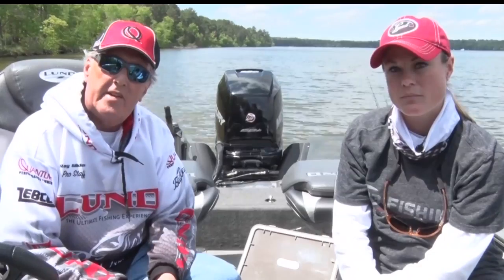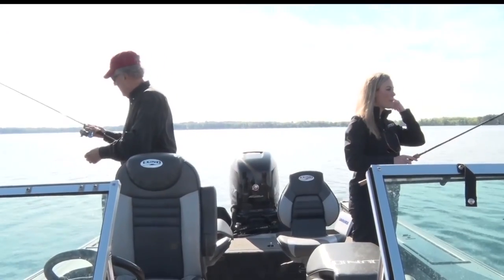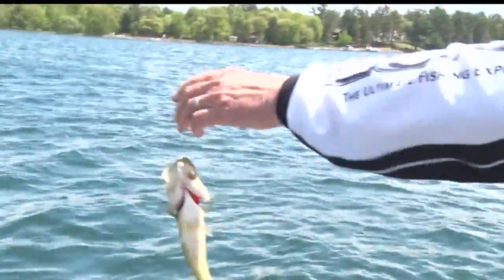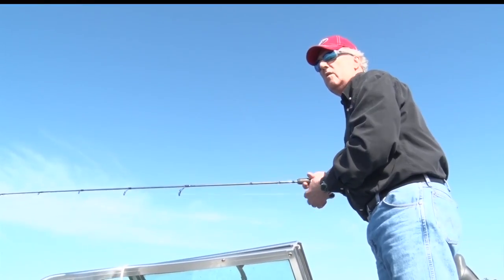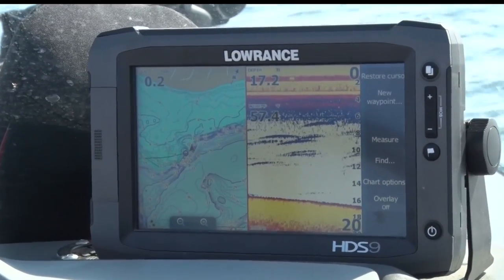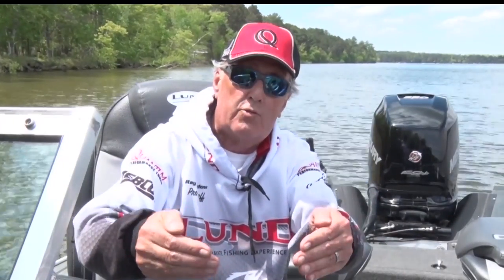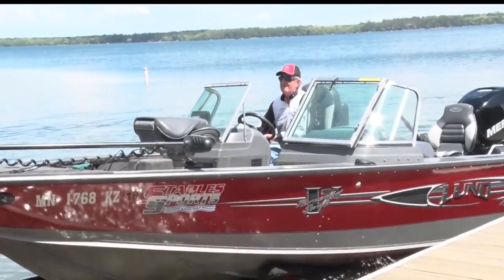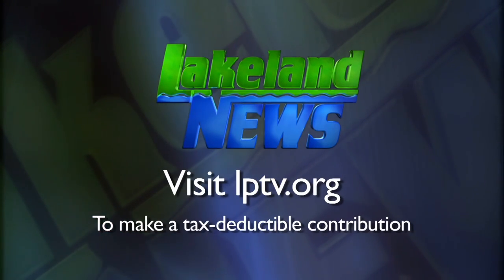Fishing Tips: Safely Transporting Bait